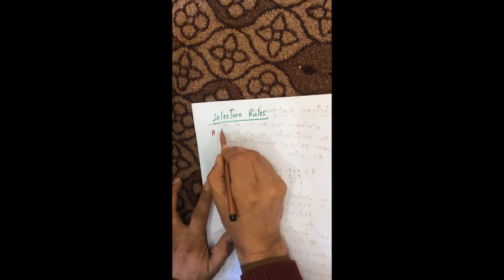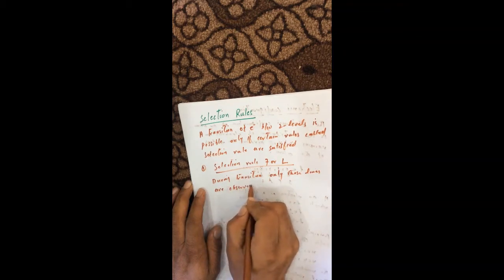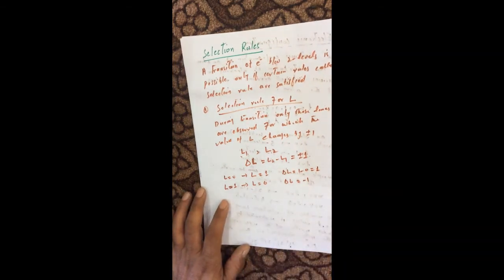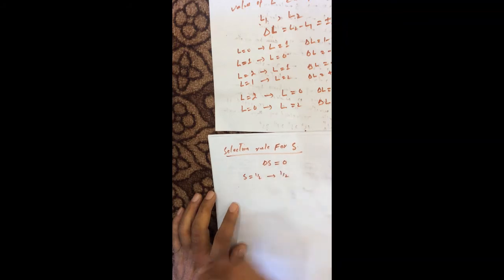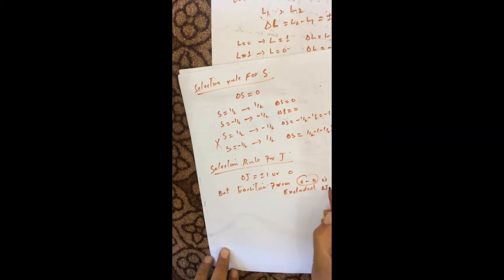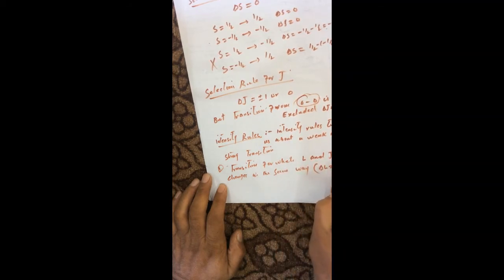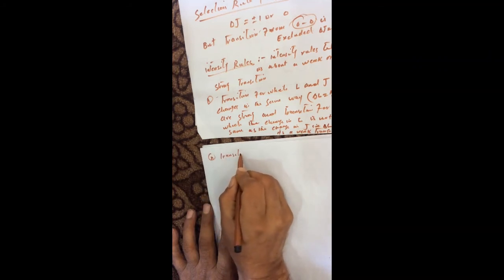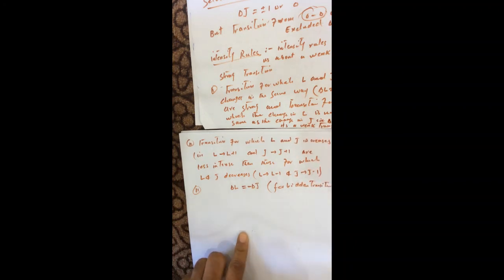Atomic and molecular physics part 16